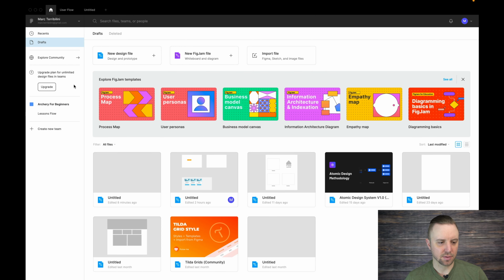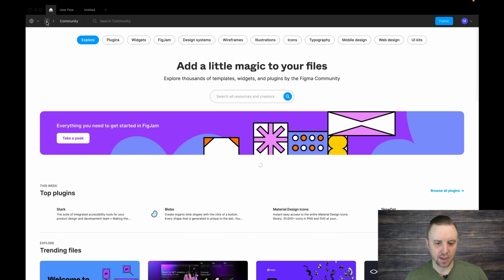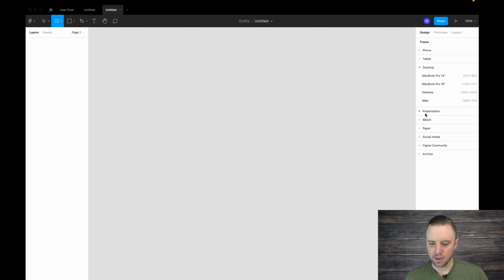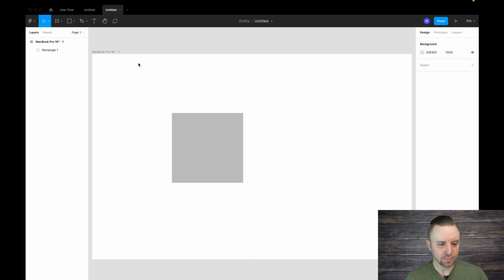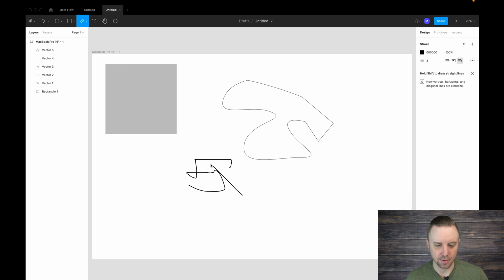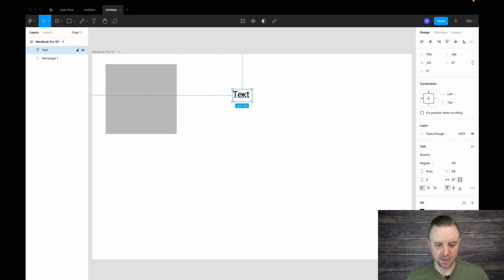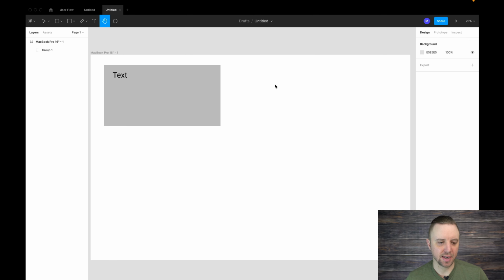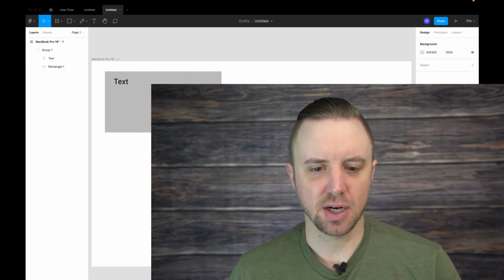Figma 101 - Introduction To Figma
If you've never used Figma before, here we'll cover the basics of the interface. Including how to create a new design file, how to create basics shapes, edit text, move around the interface, and understand what's available inside the community tab. Figma is a powerful web design tool and something worth learning to communicate your design ideas.